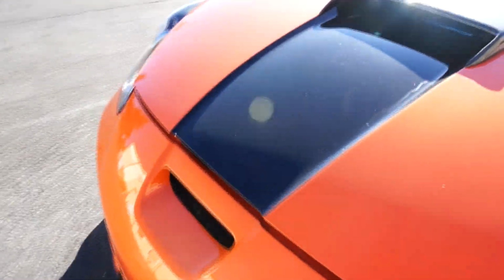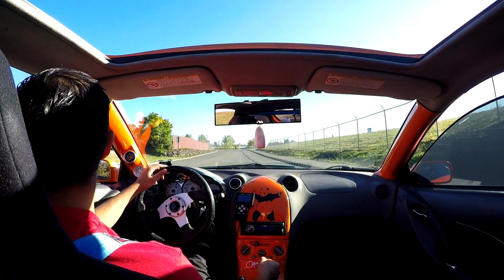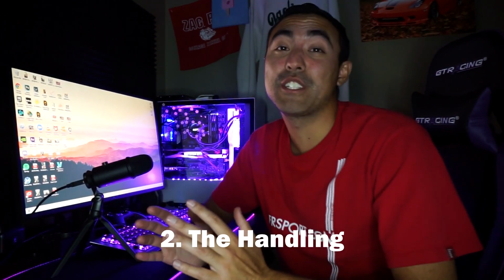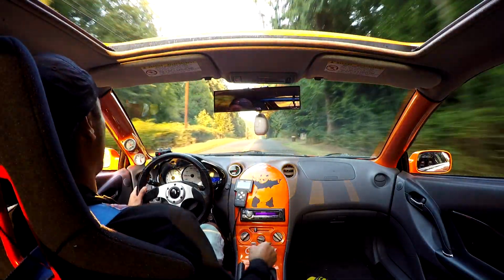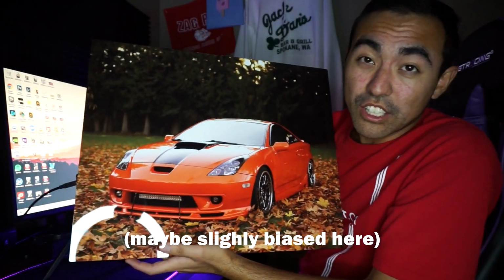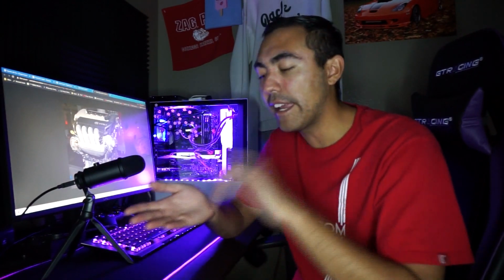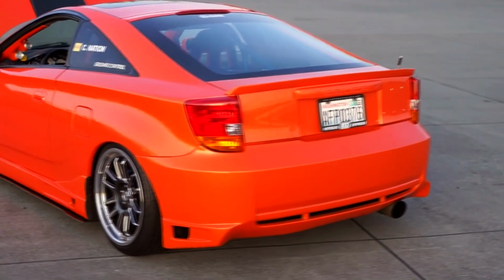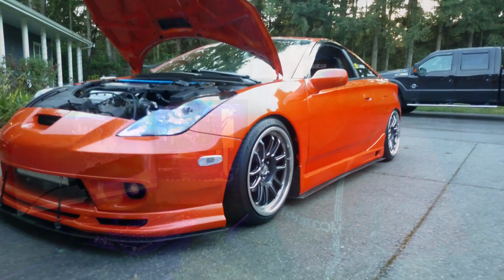5 Reasons to Buy a Toyota Celica GT-S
The 7th Gen Celica GT-S is one of the best bang-for-your-buck cars out there on the market. What makes them so special? It could be a mix of the high revving 2zz motor Toyota collaborated with Yamaha on, and the sharp handling/light-weight body style. It could be the reasonable pricing and reliability. Or, it could just be that I'm crazy and think these cars are way better than they actually are.

Come find out my Top 5 Reasons you should give the 7th Generation Toyota Celica a chance before knocking it!